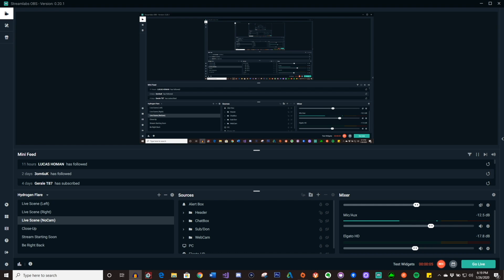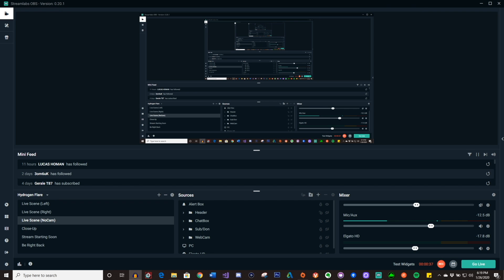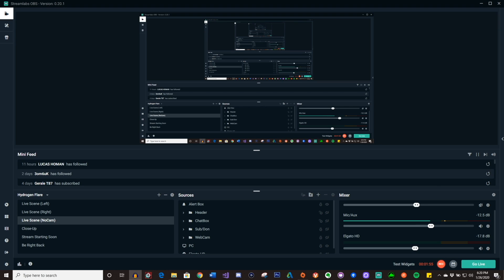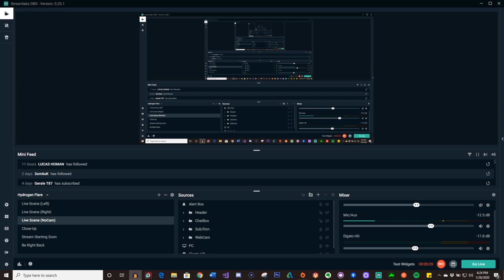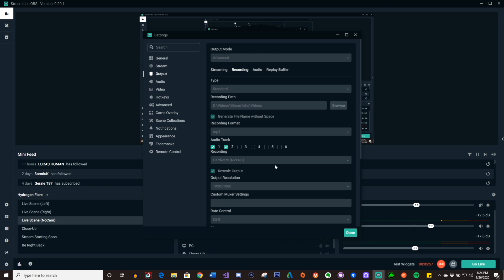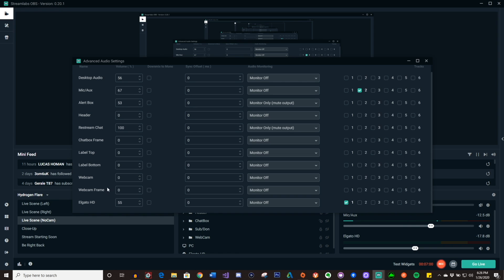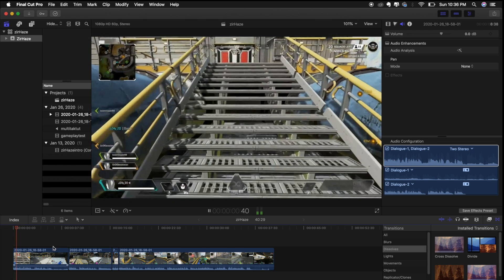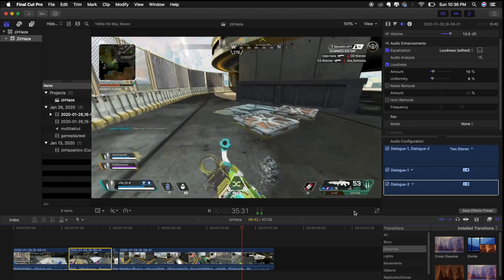How to record with Streamlabs OBS Multi-Track feature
Multi-track recording is a useful feature for content creators that like to record and upload footage from their gameplay or live stream to platforms like YouTube. Recording multiple audio sources gives you the freedom to pick and choose which audio sources you want to include in your video.